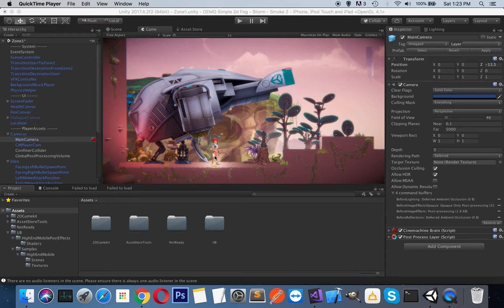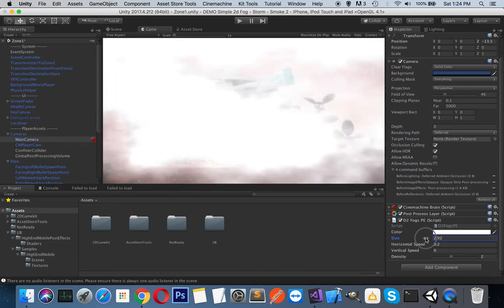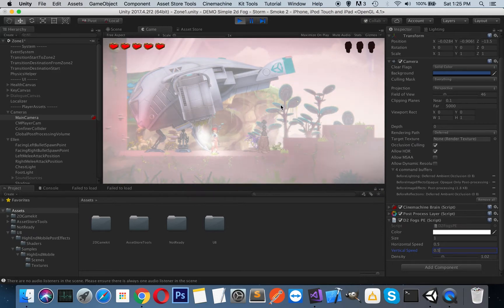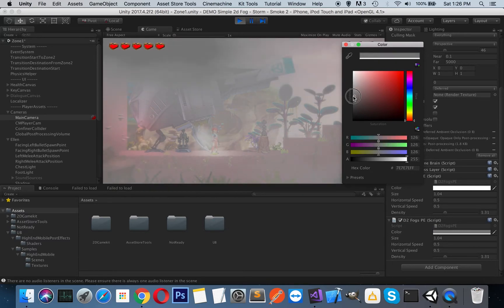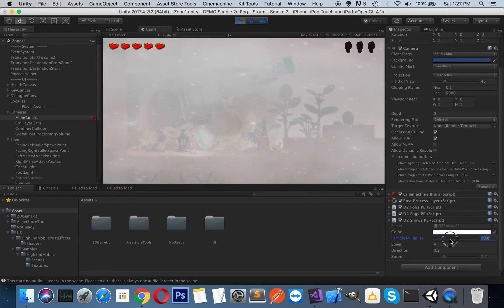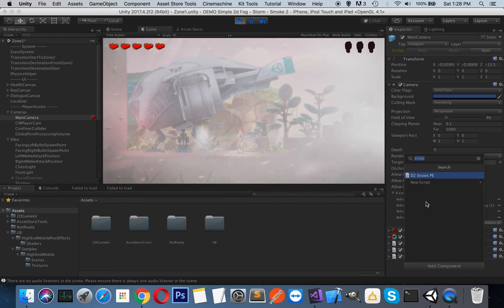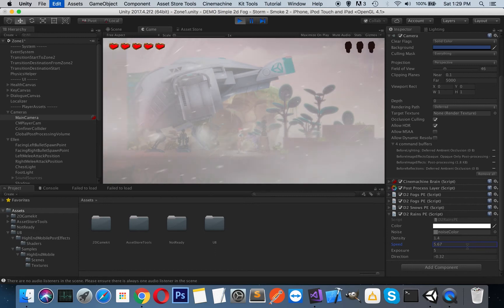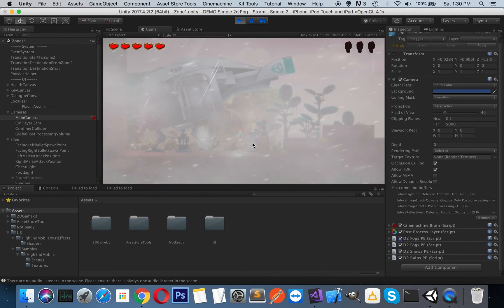Simple 2d Weather Effects - Unity